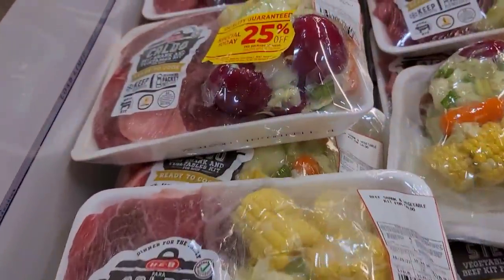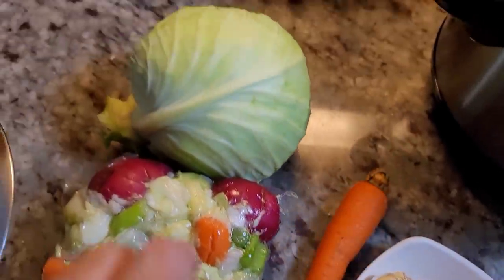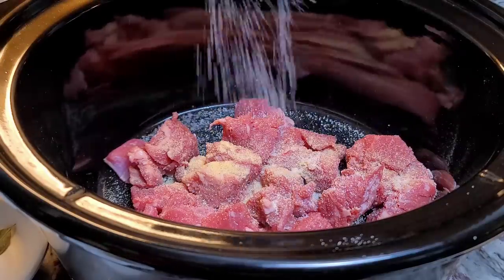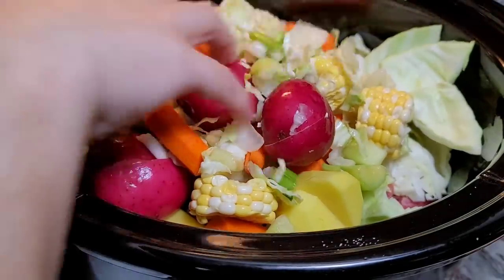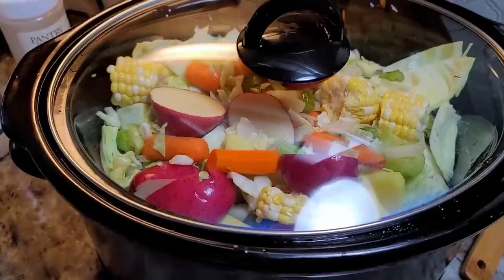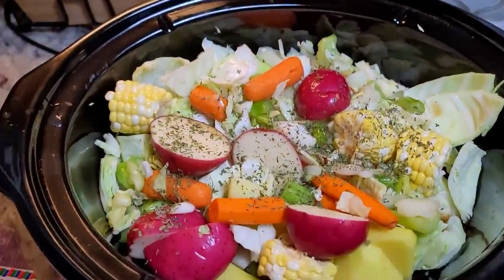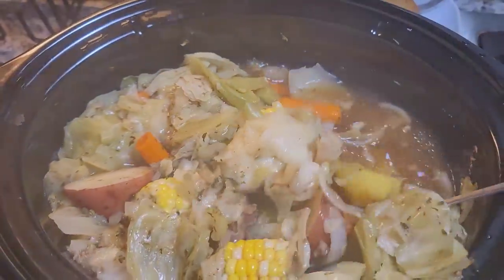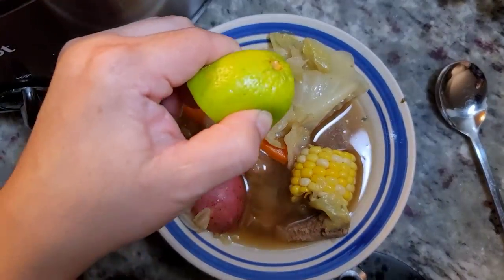Mexican Beef Soup in the SLOW COOKER | CALDO DE RES Easy!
Here is an easy Crockpot recipe for caldo de res, which is a Mexican-style beef soup. This is convenient to make and perfect for cold weather. Soup season is here!

INGREDIENTS
2 lbs beef shank or stew meat
1 small head of cabbage
1 lb potatoes
2 medium carrots
1 or 2 fresh ears of corn
1 small onion
3 cloves garlic
1 dried bay leaf
1 1/2 tsp salt
1/2 tsp cracked black pepper
6 cups beef broth
sprigs of fresh cilantro
6-quart slow cooker
salt and season to taste

How to make caldo
EASY Slow Cooker Recipe
Mexican Food Recipes
Soup recipes